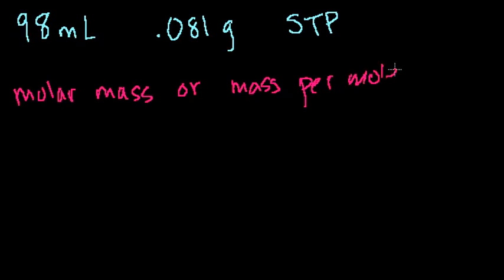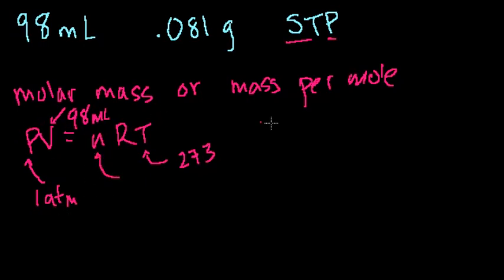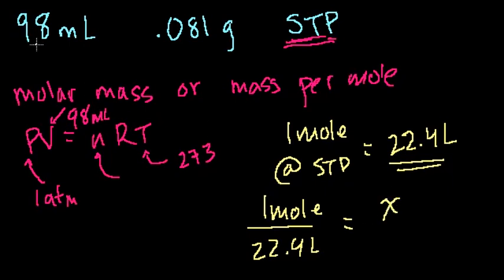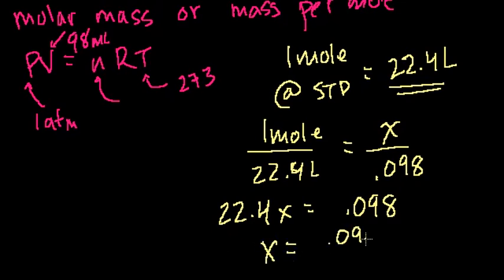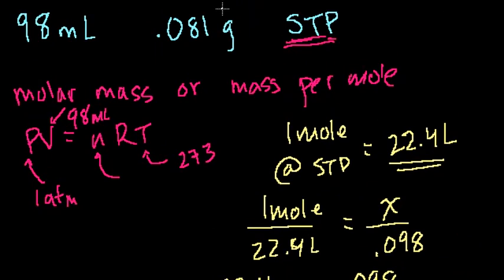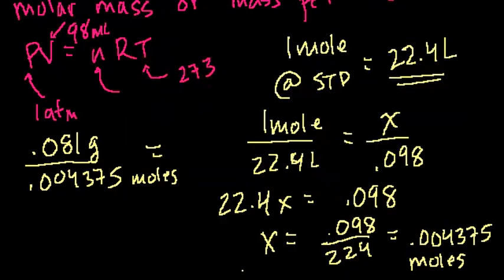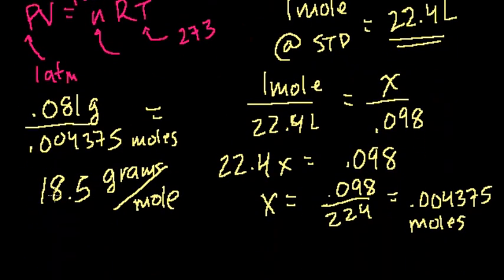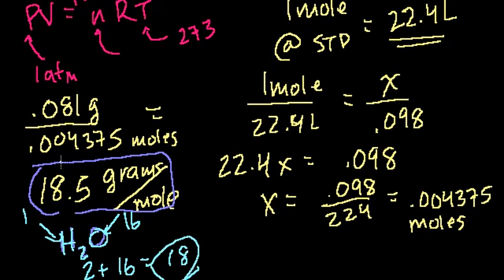Ideal Gas Example 4